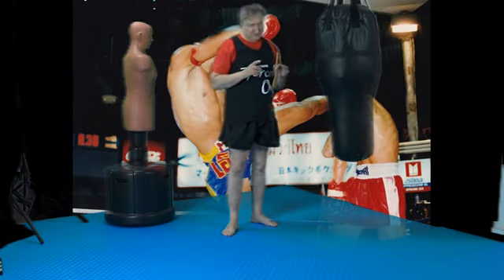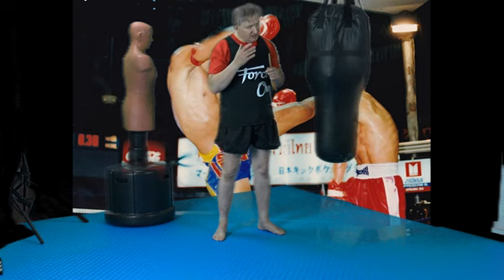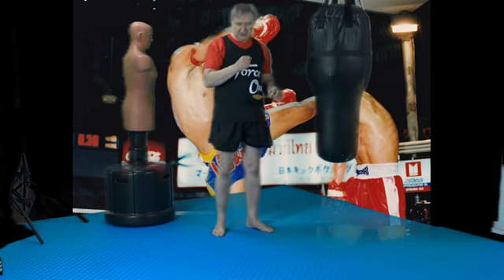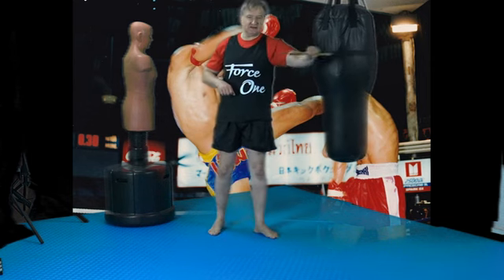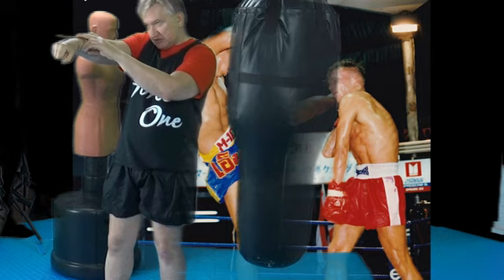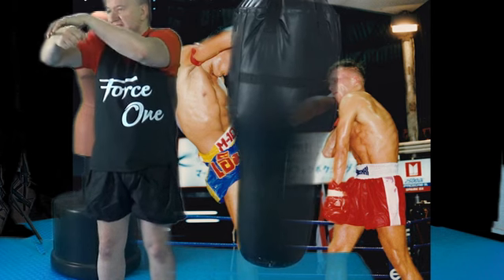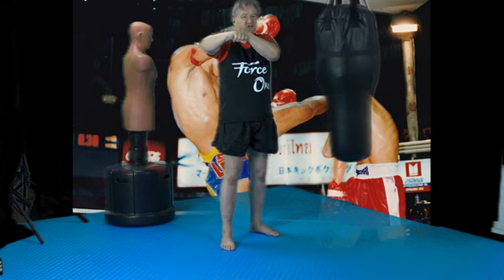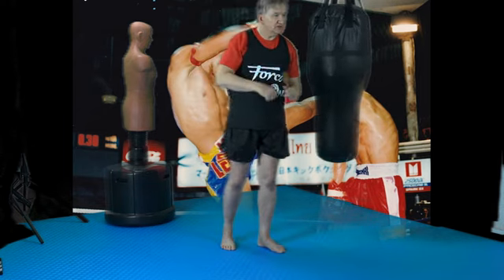Preventing wrist injuries in boxing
One of the major problems with most people is their wrists. Hitting an object is not easy. First of all, you should understand how a hit really works. When you get older the impact on all joints is increasing. The joints are less flexible and the impact of any hitting can become a problem. In this VDO I explain the reasons and solutions for your wrist problems in training. Founder Arnaud van der Veere is an expert in lifestyle and age control with over 55 years of experience in exercise routines and 40+ years in teaching (national and international). Founder of Yotha, Boxa, DWC, Dumblex, Neurex, D-MT, and other programs. Join and become an inventive lifestyle exercise specialist.